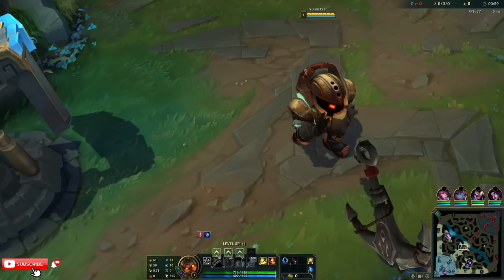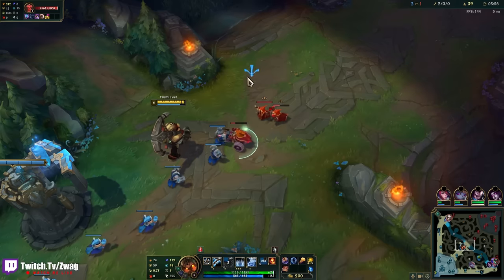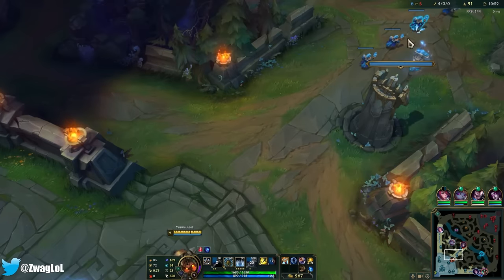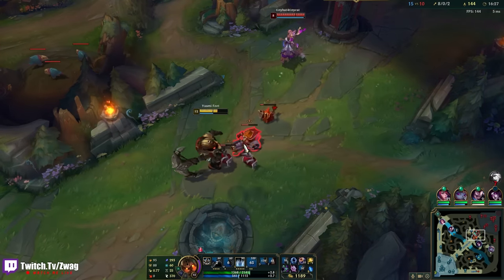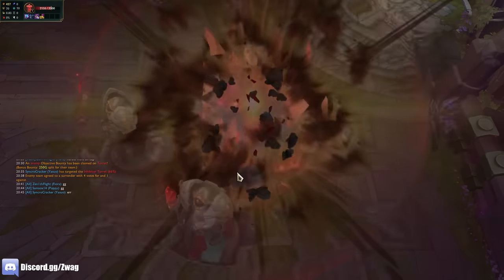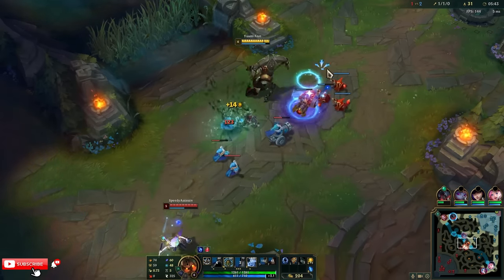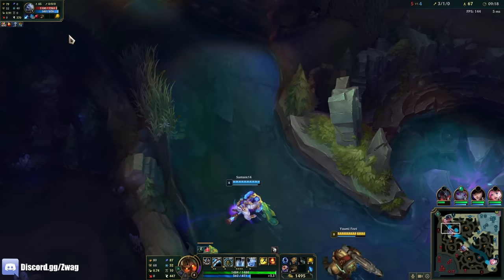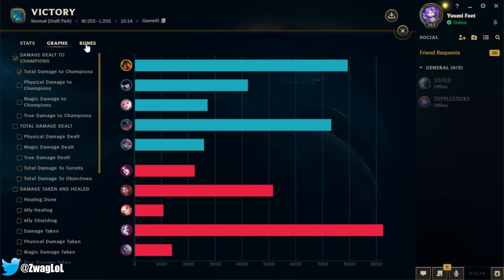NAUTILUS BUT I'M MID LANE AND TILT THE ENEMY TEAM (LUX LEGIT RAGE QUITS)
League of Legends season 13 Nautilus Gameplay!